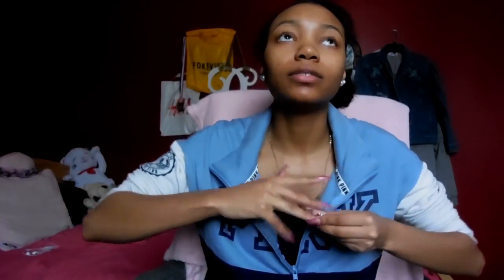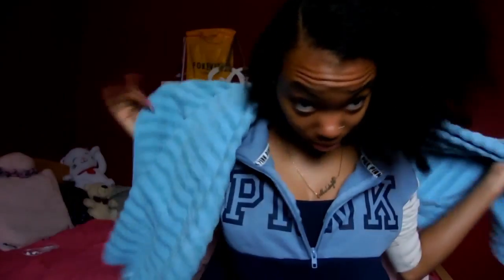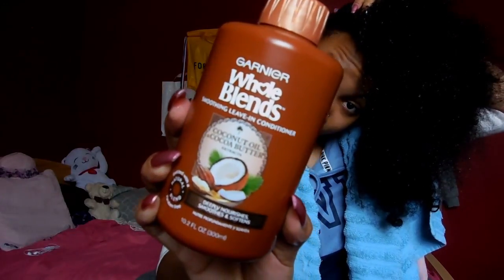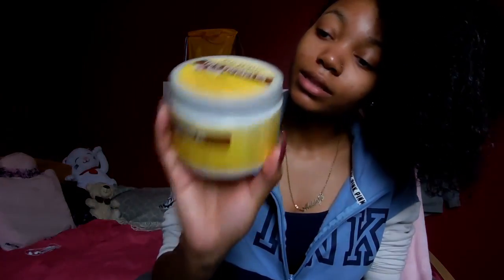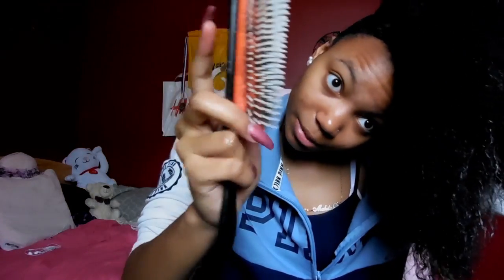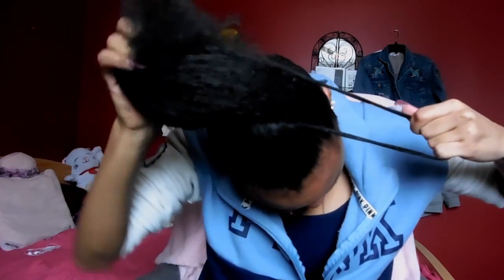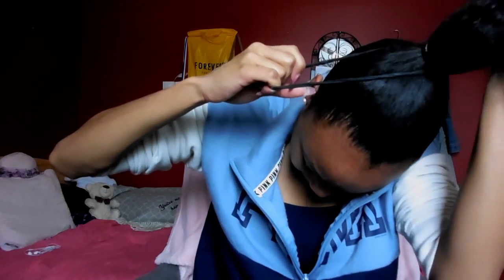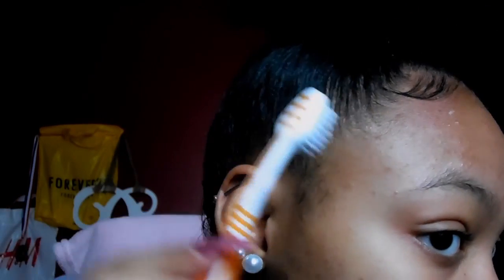BIG BUN TUTORIAL FOR NATURAL HAIR!!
FAQ
Editor? I movie and Wondershare
Age ? 15
Where do you live? United States

Byeee ! :*